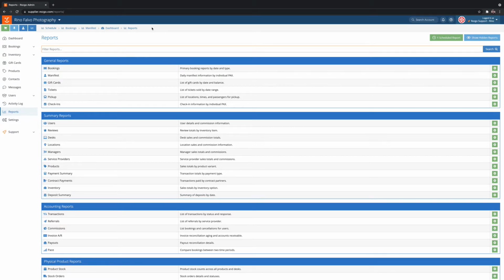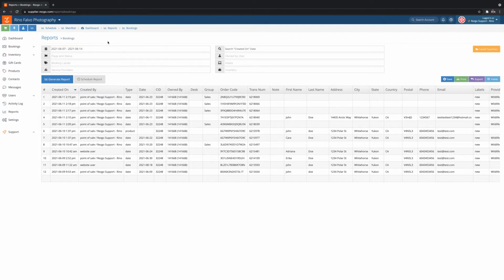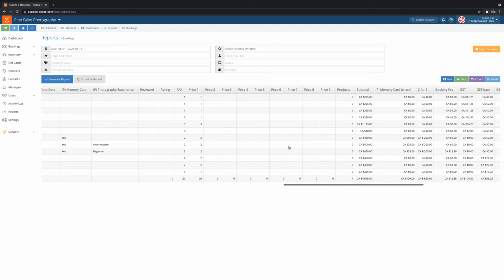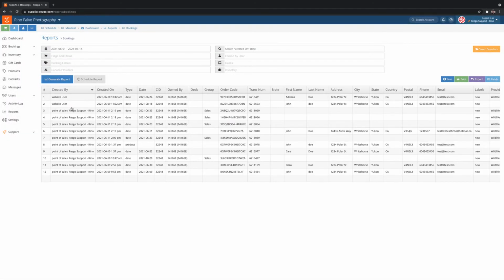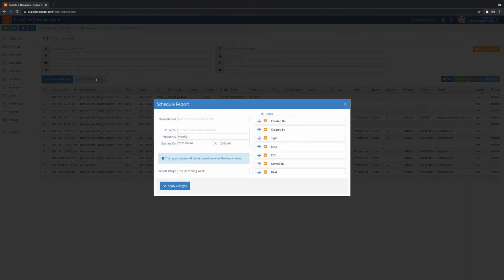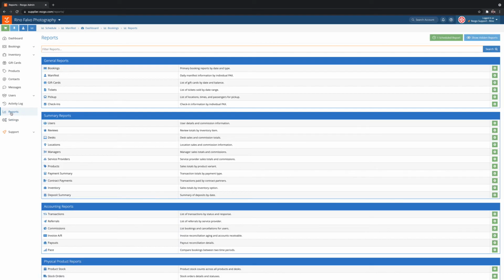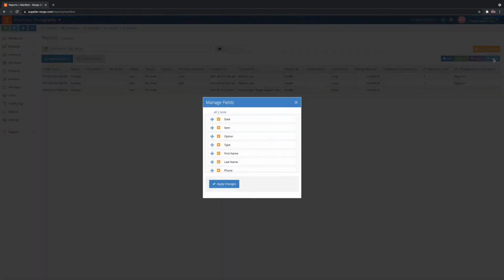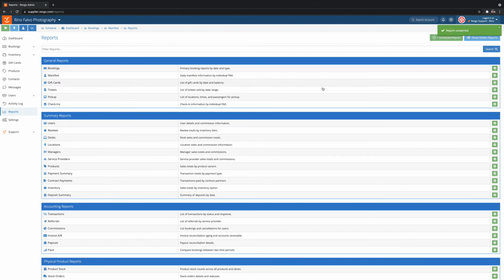Rezgo Reporting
An overview of Rezgo Reports